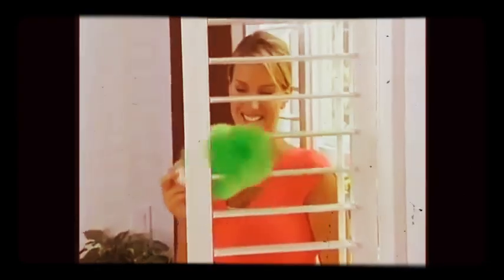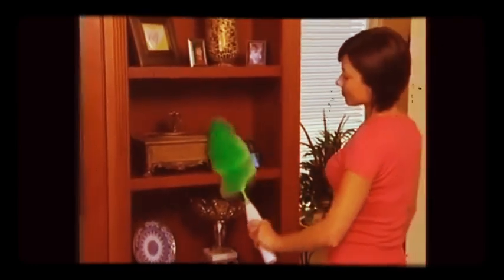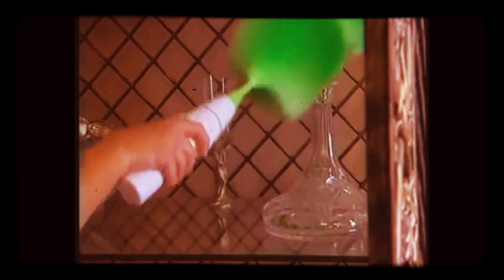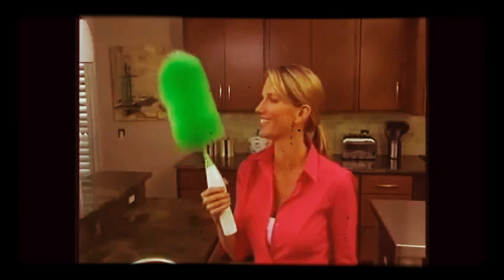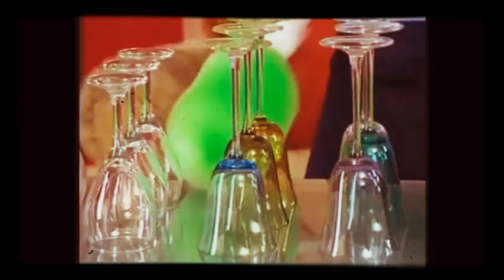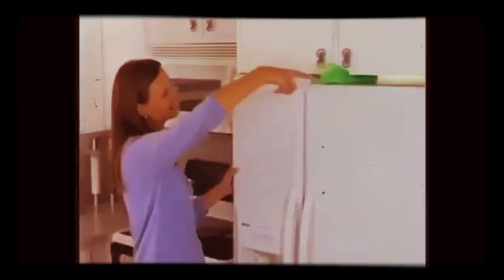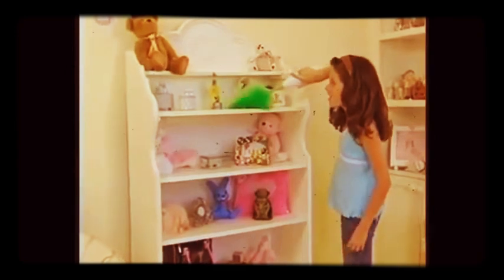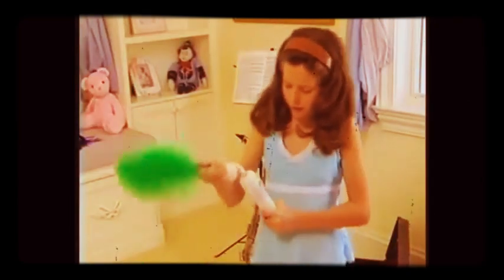فرشاة التنظيف الدوارة من المغارة ب١٤٠ج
فرشاة التنظيف ذات قدرة هائلة لالتقاط الغبار من على كافة الاسطح فى ثوانى معدودة
لن تحتاجى لاستخدام قطع من القماش مرة اخرى اضغطى على زر التشغيل واتركيها تعمل بكل سهولة ويسر
ذات تصميم مريح لراحة اليد وتصل الى اصعب الاماكن التى لم تصلى اليها لتنظيفها من قبل او كنتى تعانين من تنظيفها لصعوبة الوصول اليها

فرشاة ومنفضة تنظيف الغبار والتراب جو داستر Go duster
خفيفة الوزن ومرفق بها 3 فرش باحجام مختلفة كبير ووسط وصغير لتتوافق مع كافة الاماكن المراد تنظيفها وتعمل بالبطارية 250 دورة بالدقيقة
تستطيعين من خلاتلها تنظيف كافة ارجاء المنزل كالاثاث والاجهزة والستائر والزجاج والتحف والزخارف والبراويز والتبلوهات دون تحريك اى شئ من مكانه حيث تجعل حياتك اسهل
فقط بسعر ١٤٠ج

موجود عندنا في جروب مغارة على ماما واحدث الأدوات المنزلية وتجهيز العرائس شرفونا بالزيارة